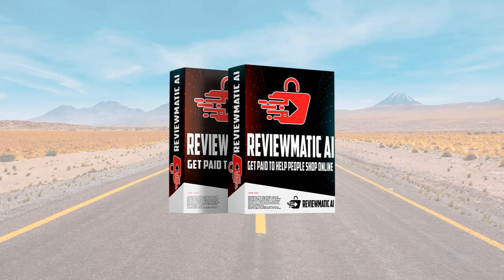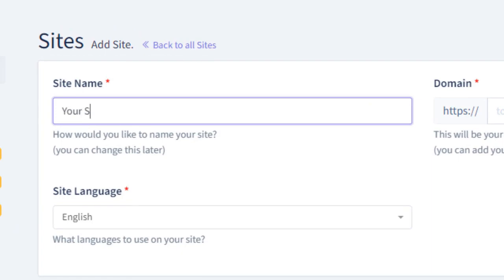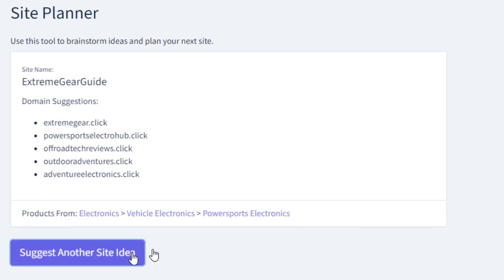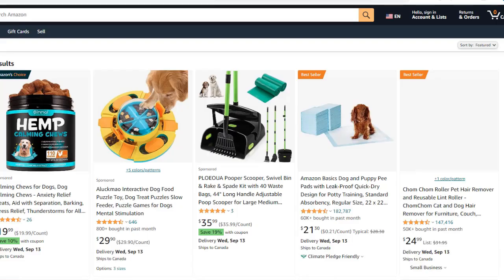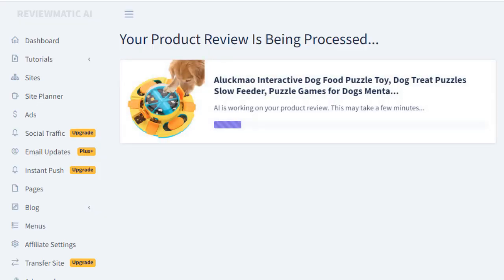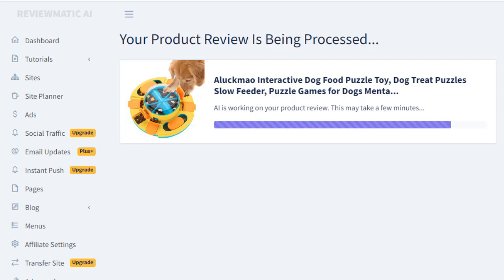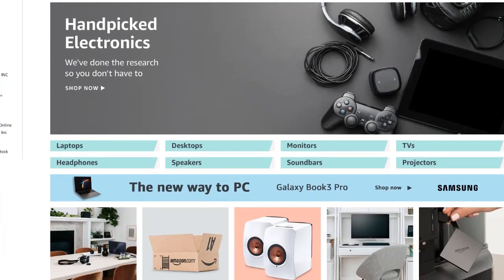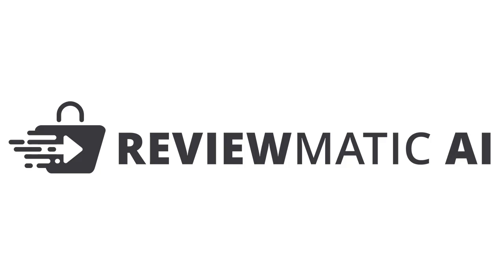ReviewMatic AI Review ⚠️ Full OTO Details + Bonus — (App By Igor Burban)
ReviewMatic AI Review: Full OTO Details + Bonus

ReviewMatic AI is a ChatGPT-Powered App that lets users Get Paid To Help People Shop Online. Like having a personal review writer powered by AI, ReviewMatic AI pro. It makes use of a unique AI model that was developed after researching hundreds of highly-ranked affiliate review pages on Google; these are the pages that are typically very effective at persuading visitors to purchase things. It has therefore gained knowledge from the very best. Now, ReviewMatic AI can automatically write a review for any product on Amazon when you need one.

Every day, millions of people search for products online.However, only a select few astute marketers have discovered how to both assist customers in making the best product choices AND profit from this FREE traffic. And NO, you don’t have to know how to program, be a tech whiz, or even use your laptop every day. This is your pass to living the life of your dreams.the kind of existence where you’re not concerned with debt or how you’re going to pay your rent or mortgage the next month. a life where you have the FREEDOM to do whatever you want, whenever you want!